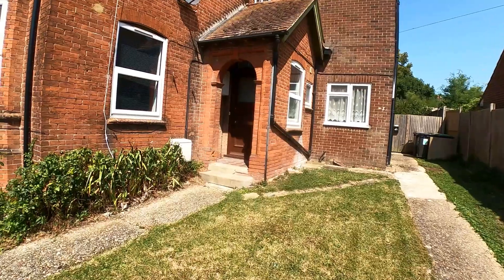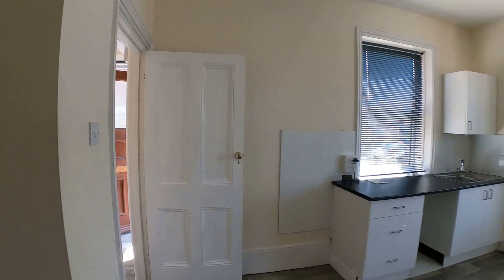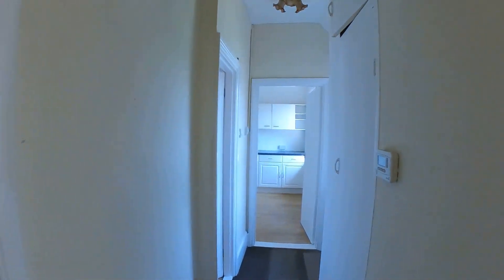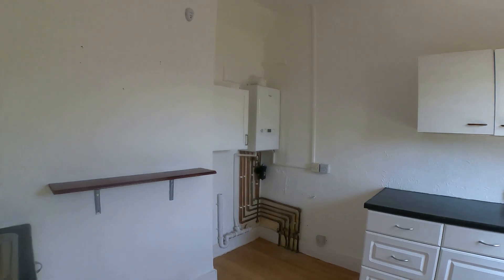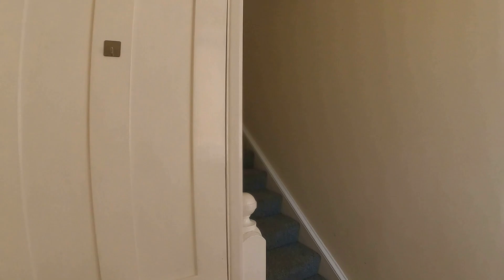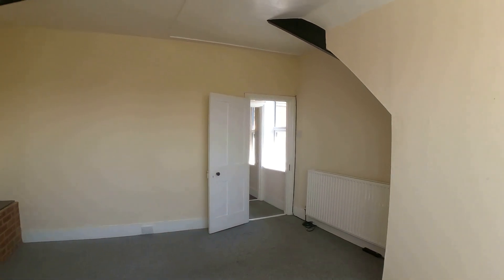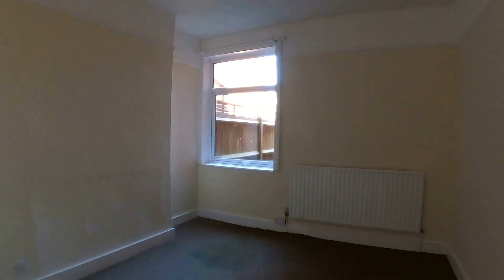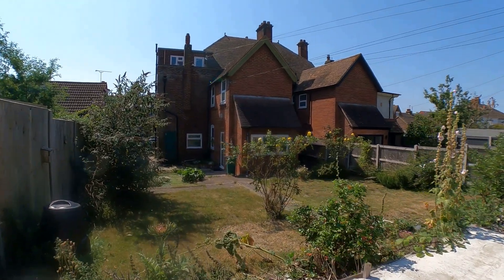Northwood Road Narrated Video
Standing on a larger than average plot is this substantial Victorian property which has been converted into four flats offering unlimited potential subject to planning. To the ground floor are two self-contained flats and a communal entrance hall which leads to two further flats, one of which is a duplex flat with far reaching views over to the estuary and benefits from a roof garden. There are gardens to the front, side and rear and to the far end of the garden is hardstanding with means of vehicular access.

Location:
The property is situated in a great lifestyle location within a short stroll to the working harbour and seafront, the well regarded St. Mary's Primary School and regular bus services to surrounding towns and the Cathedral City of Canterbury (approx. 8 miles). Tankerton's parade of shops, cafes and restaurants are only about 750 yards away. Whitstable town centre and mainline railway station are about half a mile.